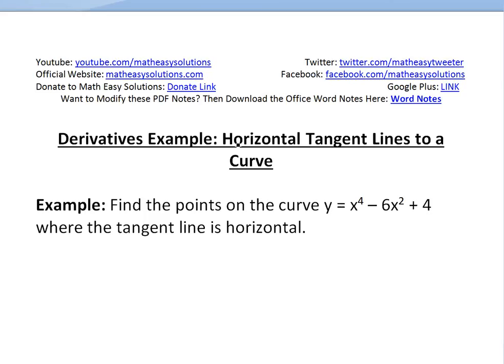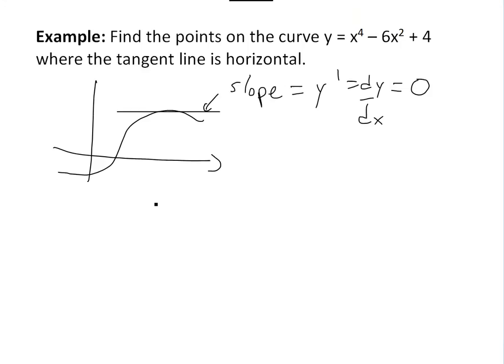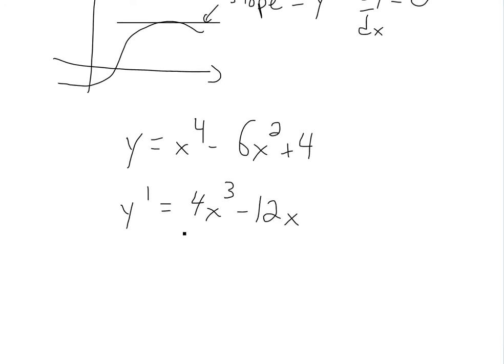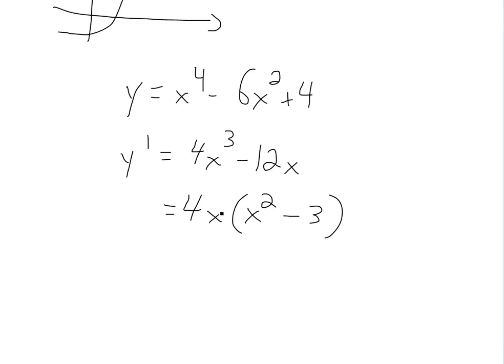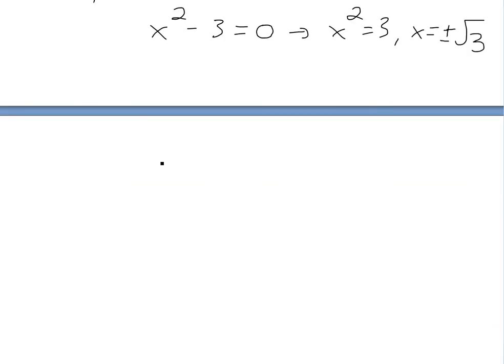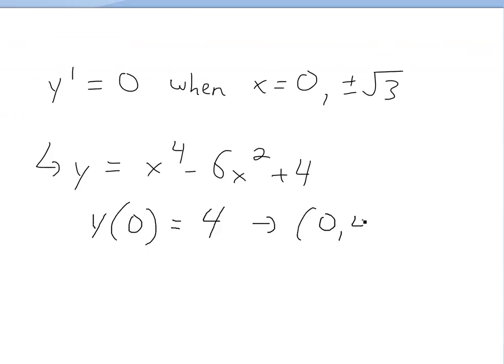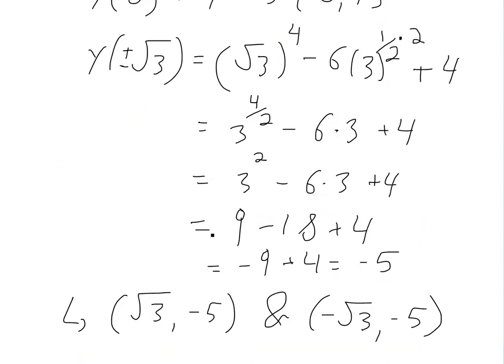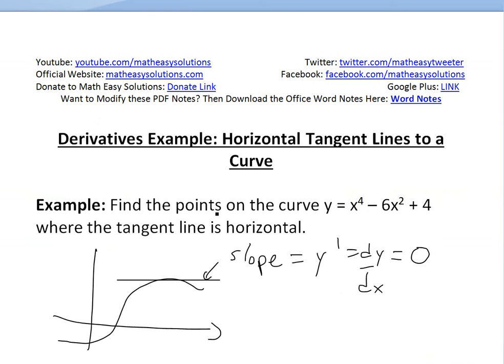Derivatives Example: Horizontal Tangent Lines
In this video I go over another derivatives examples and look at determining points on a curve where the tangent lines are horizontal. To find these points the derivative is derived and set to zero to solve for the x-values which represent the points at which the tangent lines are horizontal.